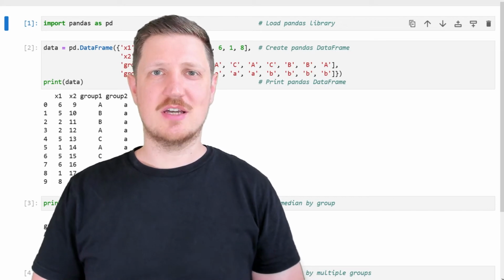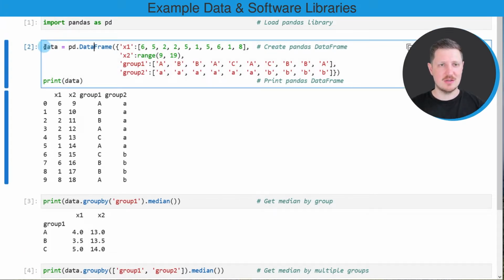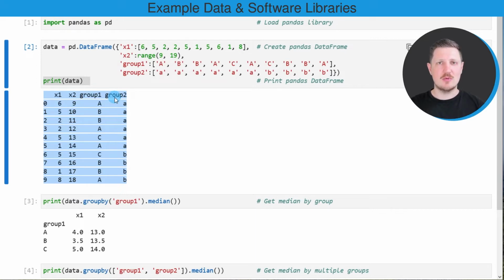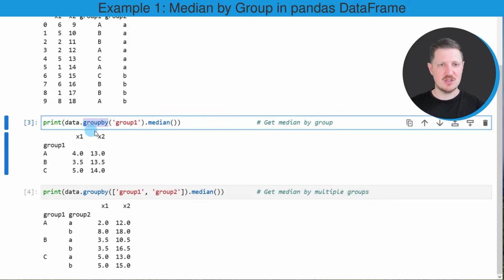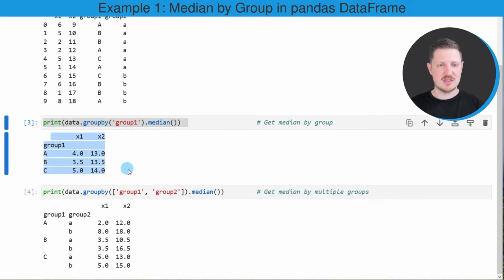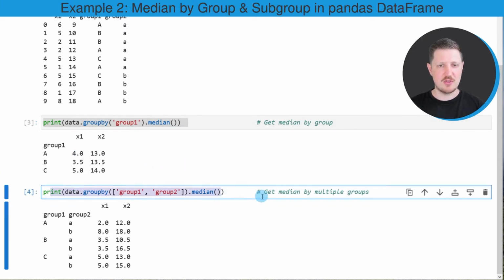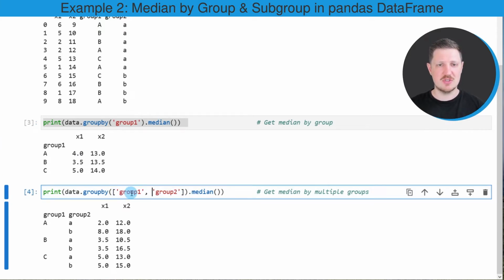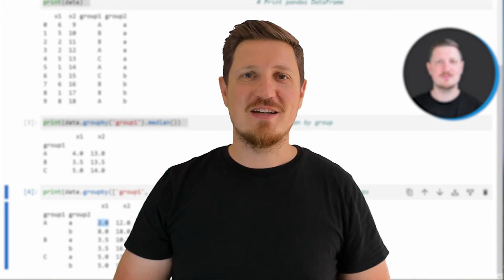Calculate Median by Group in Python (2 Examples) | DataFrame Subgroups | groupby & median Functions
How to compute the median by group in the Python programming language. More details
Python code of this video:

data = pd.DataFrame({'x1':[6, 5, 2, 2, 5, 1, 5, 6, 1, 8],  # Create pandas DataFrame
                     'x2':range(9, 19),
                     'group1':['A', 'B', 'B', 'A', 'C', 'A', 'C', 'B', 'B', 'A'],
                     'group2':['a', 'a', 'a', 'a', 'a', 'a', 'b', 'b', 'b', 'b']})

print(data.groupby('group1').median())                     # Get median by group
#          x1    x2
# group1

print(data.groupby(['group1', 'group2']).median())         # Get median by multiple groups
#                 x1    x2
# group1 group2
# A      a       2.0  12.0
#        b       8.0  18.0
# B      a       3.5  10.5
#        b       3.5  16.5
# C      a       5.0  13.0